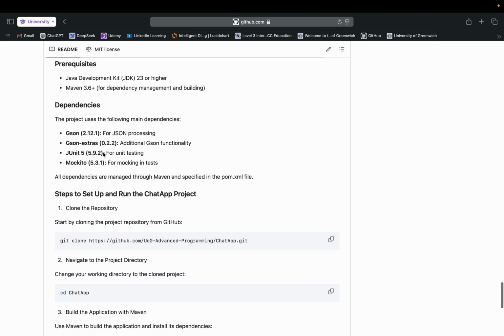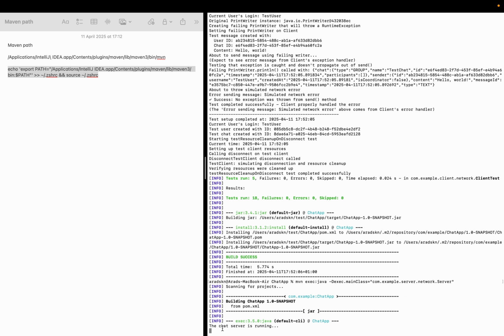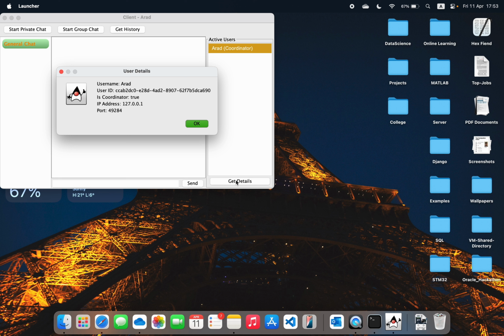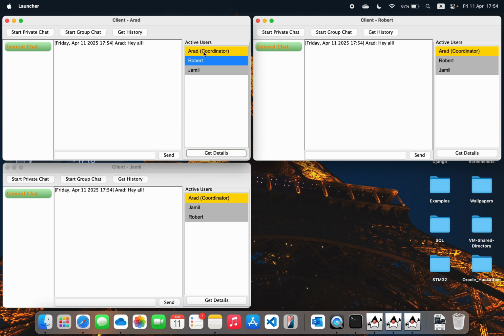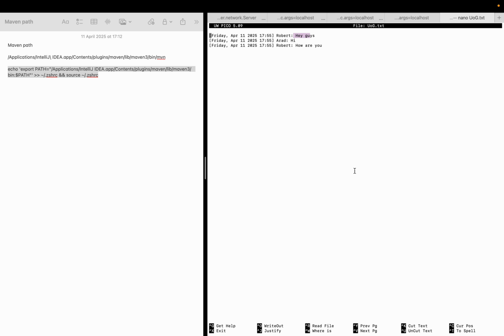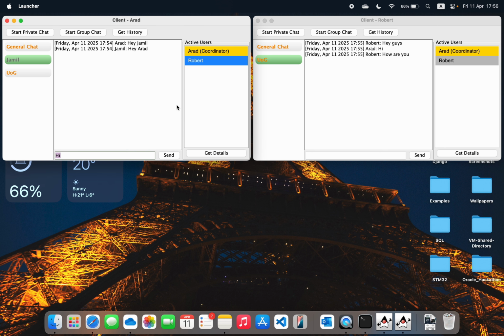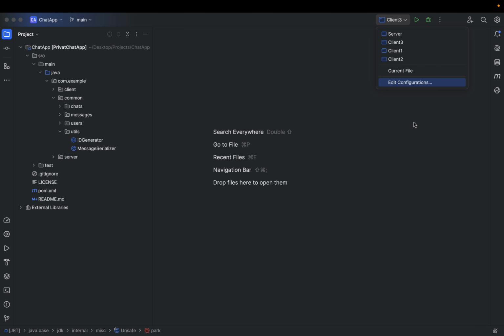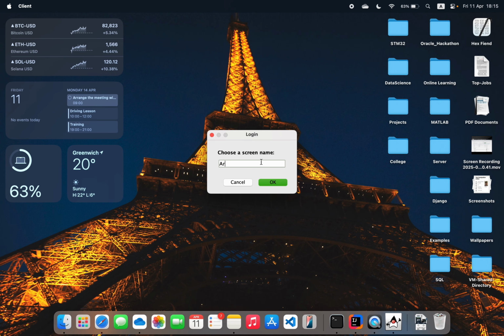Swing-based Java Chat App Demo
ChatApp is a desktop chat application built using Java Swing that allows users to communicate in real-time. The application provides a user-friendly interface for text-based conversations with features commonly found in modern chat applications.